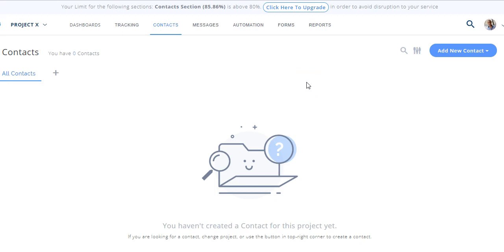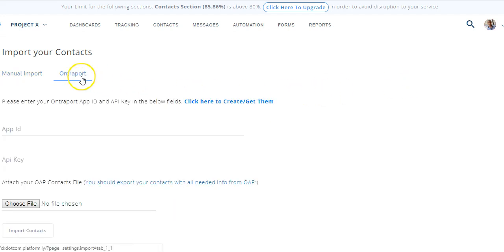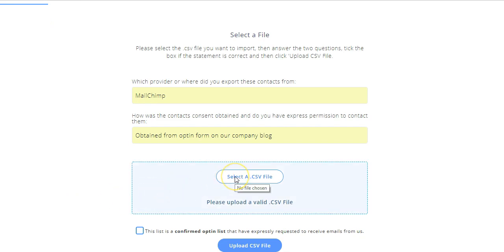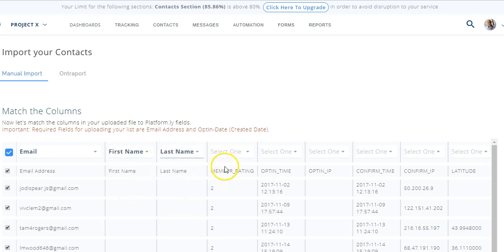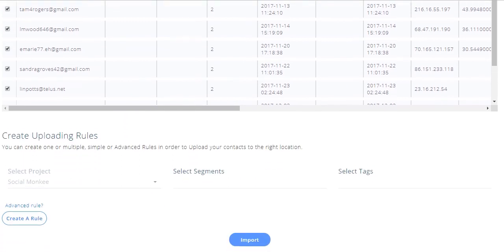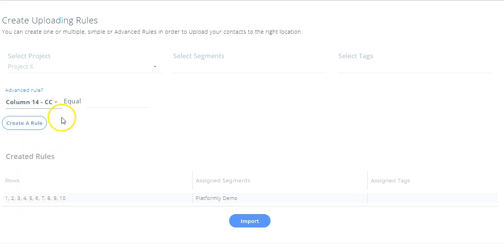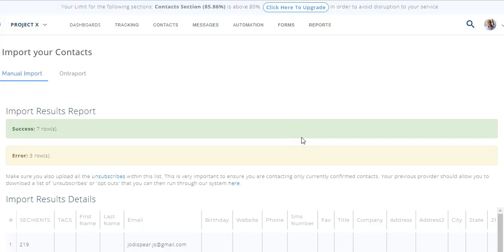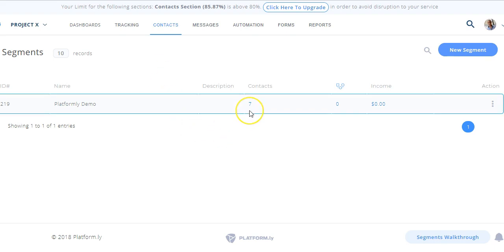#2 How to Import Contacts in Platformly 📥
In this short video you can learn different ways on how to import your contacts into Platformly:

- Import a CSV file
- Via API or integration
- Using optin forms
- Adding manually
- Using Chrome extension
- Import your unsubscribes list